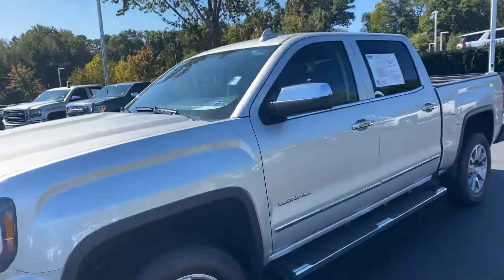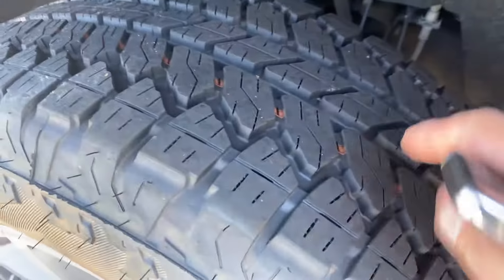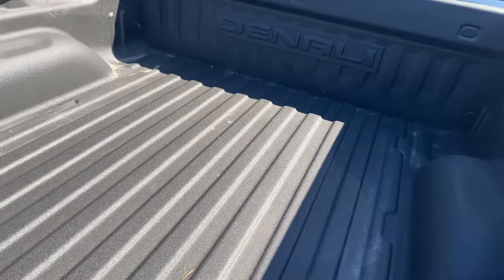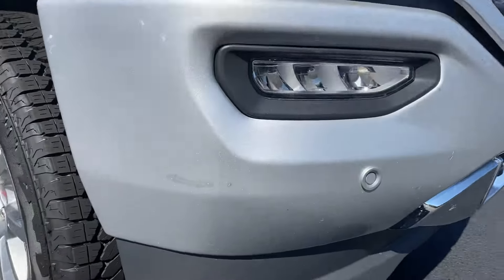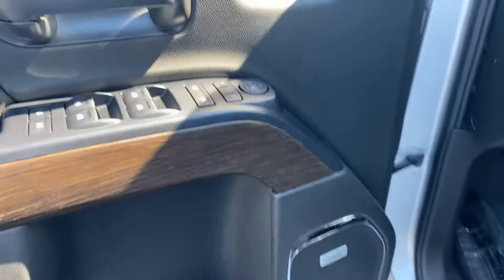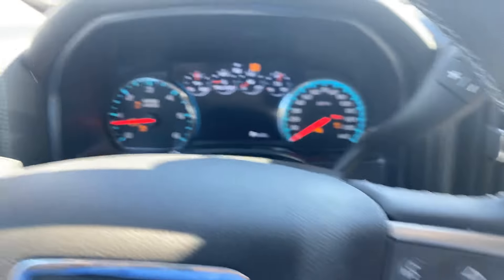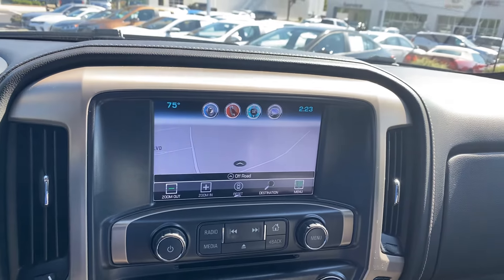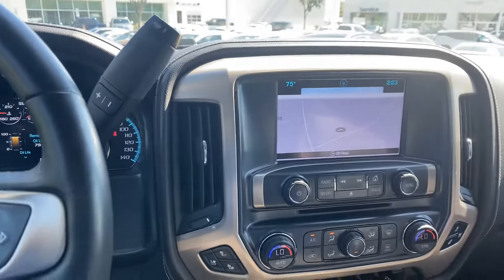2018 Denali Sierra